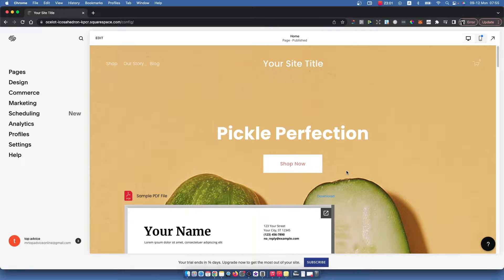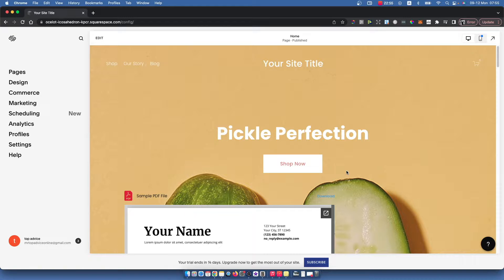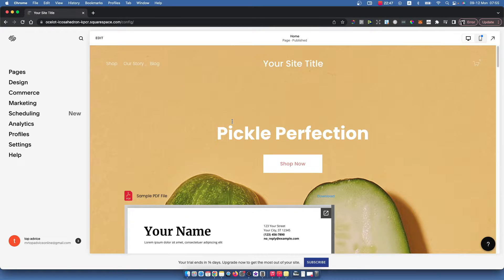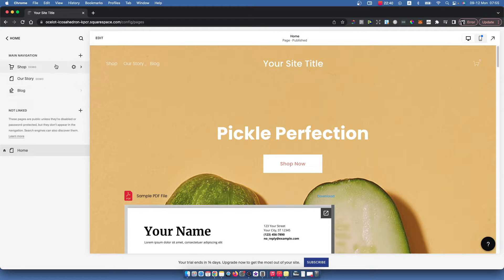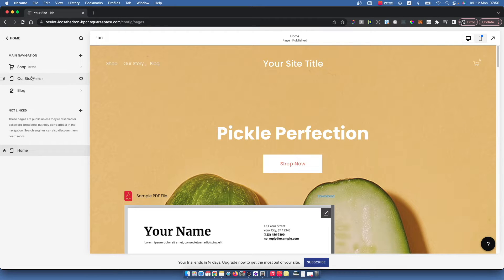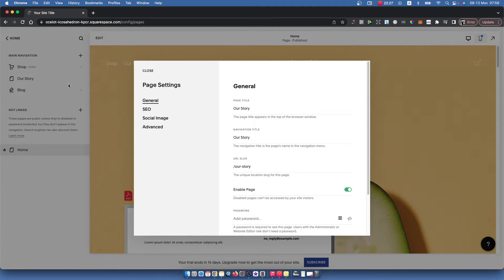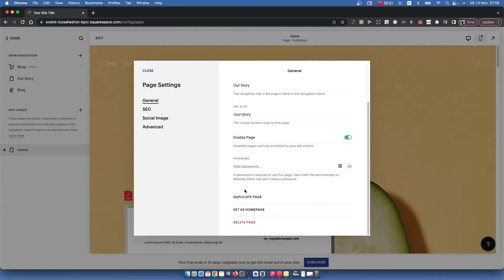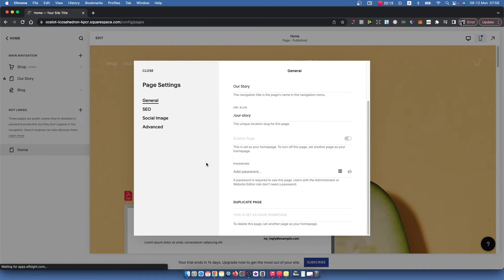How To Change Homepage On Squarespace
In this video I will show you how to change homepage on Squarespace! It's really easy and it will take you less than a minute to do so!